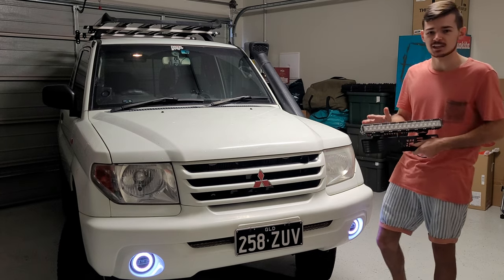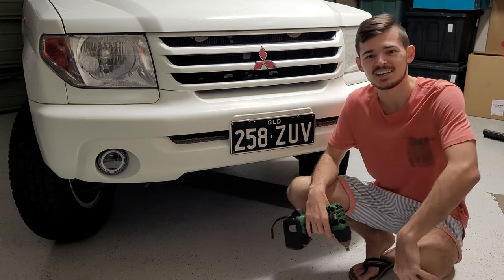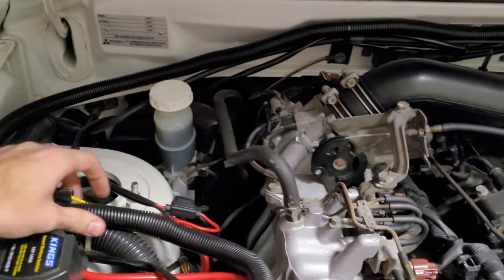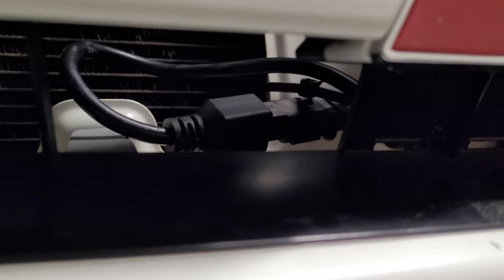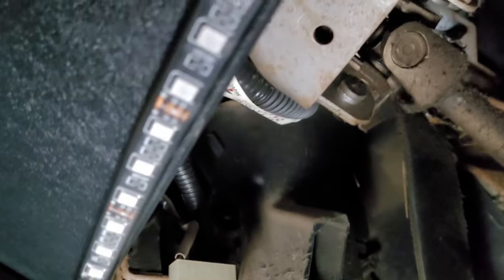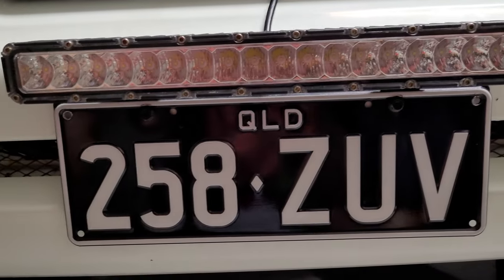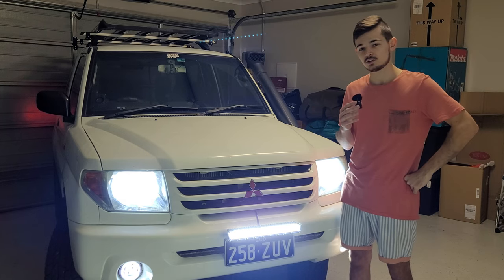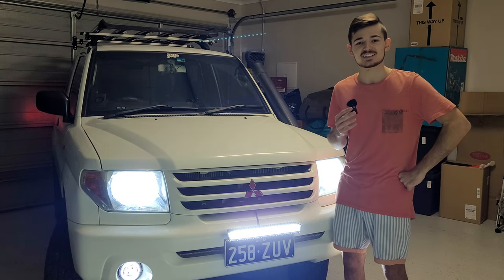Number plate light bar install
Want some extra light without getting a bull bar? This is the one for you!

This 15" light bar can go over 250m with a wide spread of light. It is not insanely sharp but definitely sharper than normal high beam lights with a wider and further spread.

Equipment:
Nicama Microphone
USB-C to audio adapter
UBeesize tripod
Smartphone holder